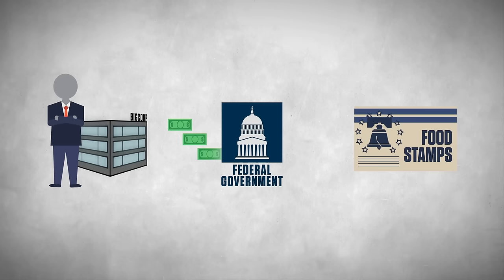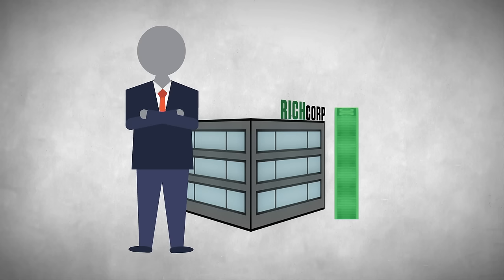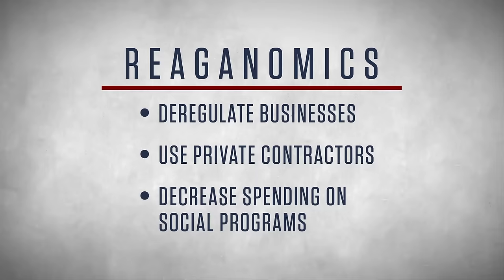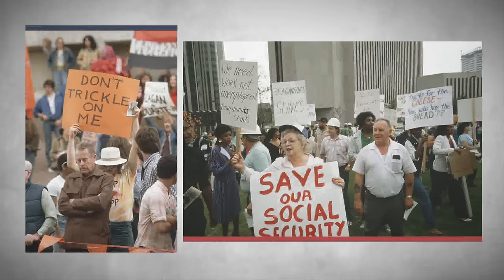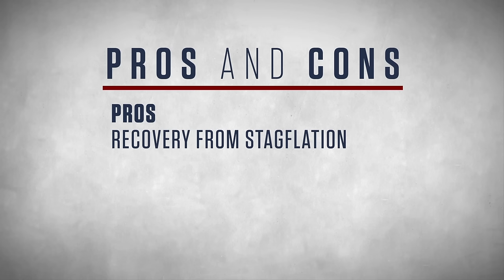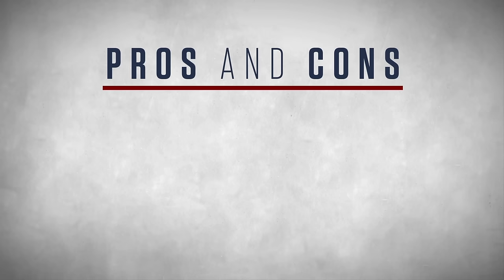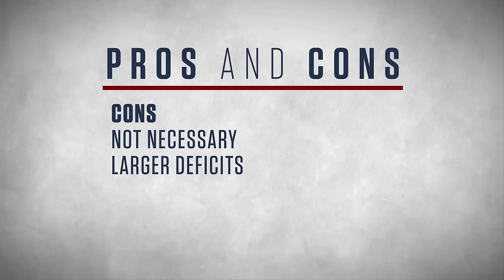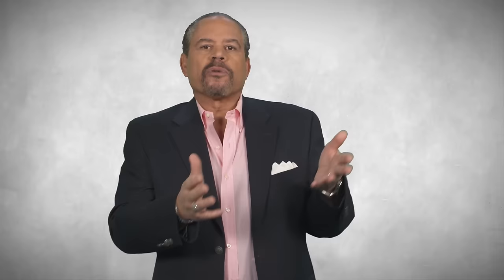Here's Why Reaganomics is so Controversial | History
"Learn about President Ronald Reagan's economic policies, which are known as Reaganomics, and why its trickle-down theory construct — giving huge tax cuts to the wealthy and corporations — is a controversial idea even to this day".

HISTORY Topical Video
Season 1
History Topical

Whether you're looking for more on American Revolution battles, WWII generals, architectural wonders, secrets of the ancient world, U.S. presidents, Civil War leaders, famous explorers or the stories behind your favorite holidays.